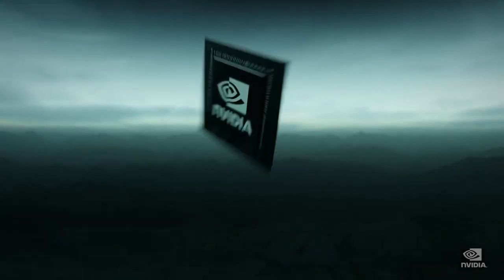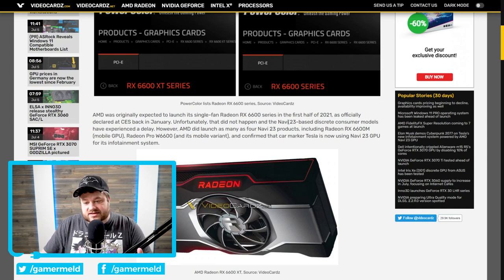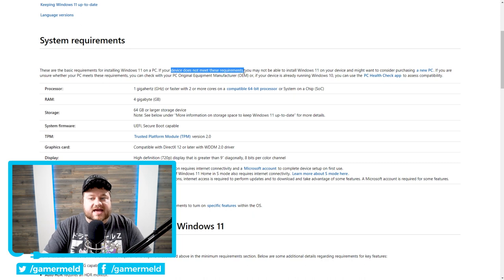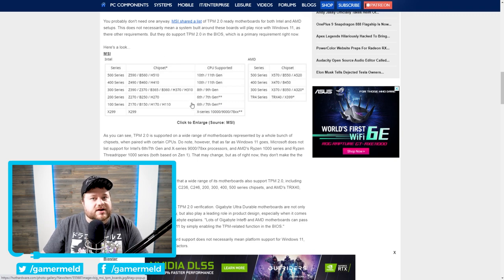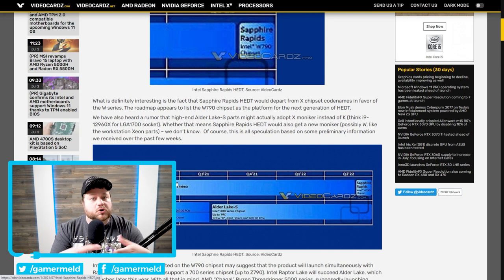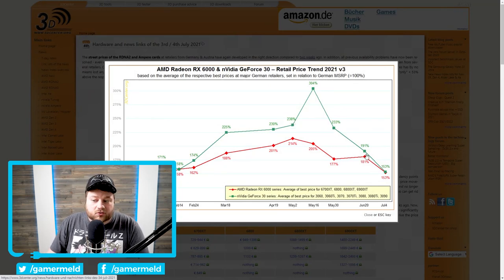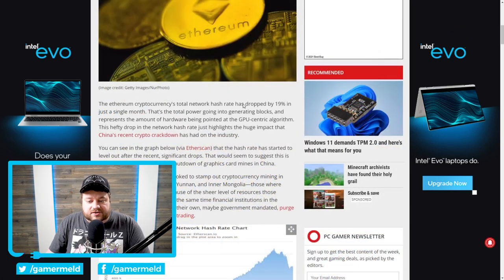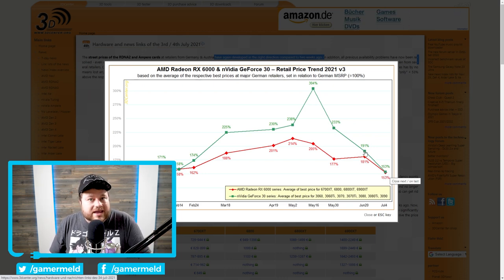GPU Prices Are PLUMMETING MORE!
GPU prices are plummeting, 2 new AMD GPUs, more Windows 11 compatibility issues and Intel's new HEDT CPUs are coming!

TIMESTAMPS
0:00 Intro
0:58 2 New AMD GPUs Imminent
2:20 More Windows 11 Compatibility Issues
6:25 Intel's New HEDT CPUs
8:19 GPU Prices Are Plummeting!